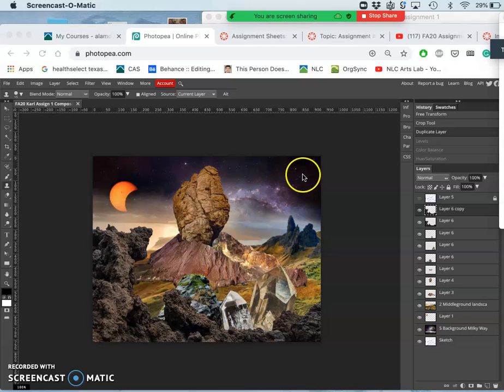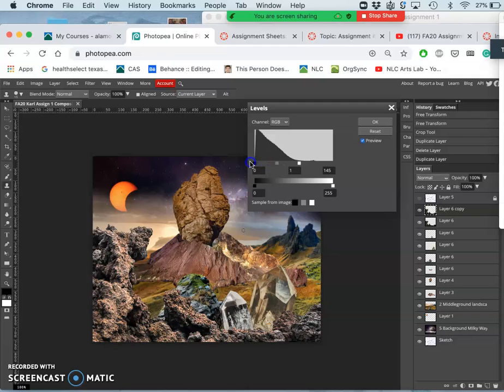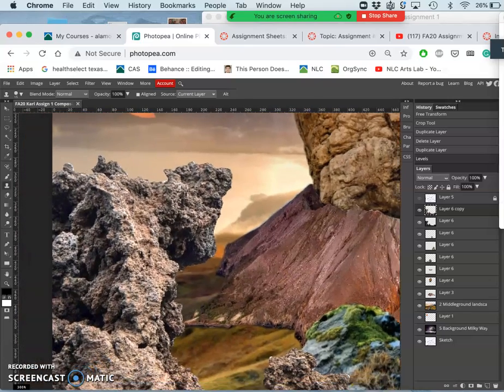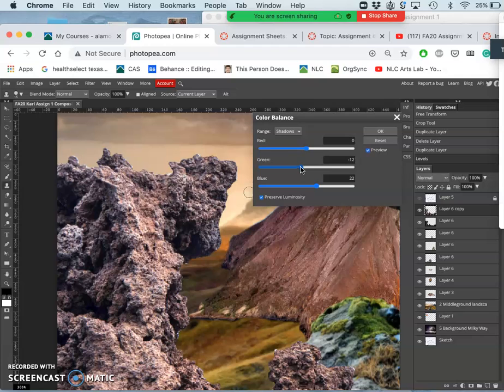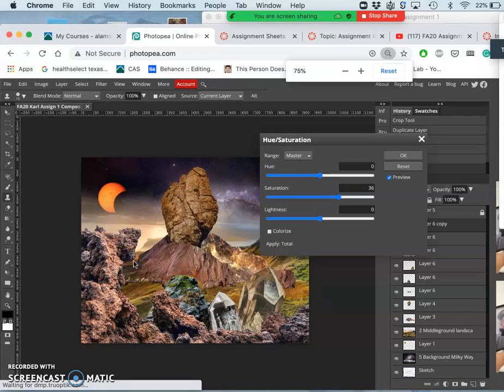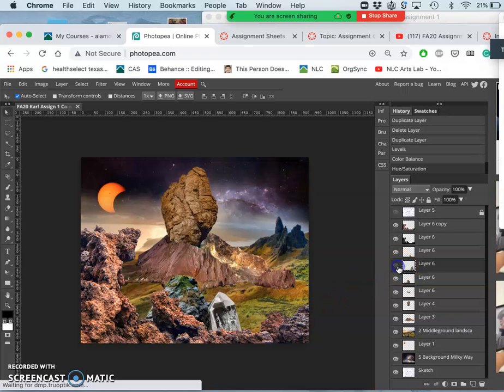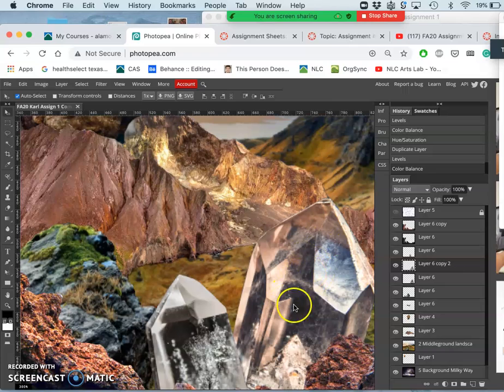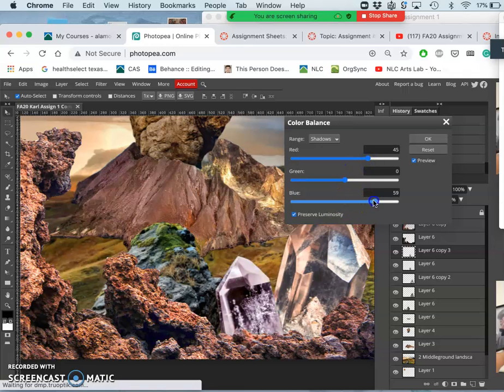8 Using Direct Adjustments to Fix Lighting and Color